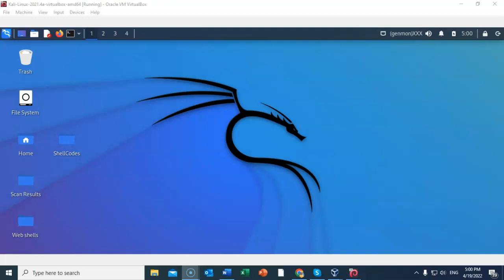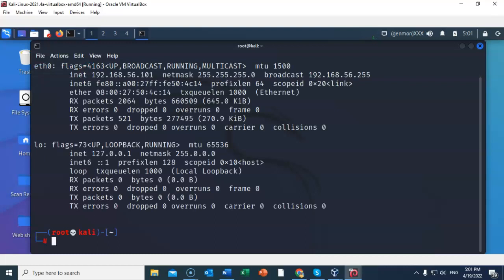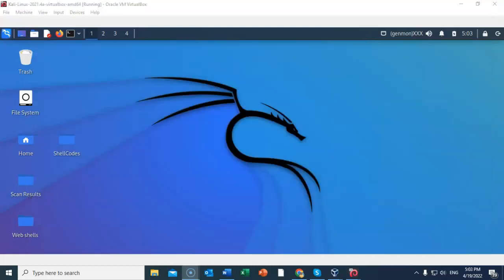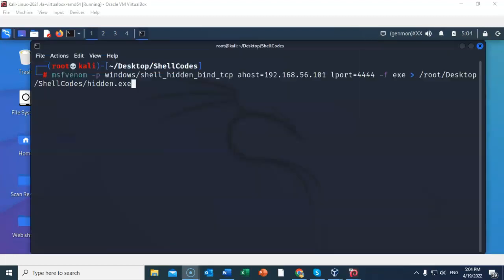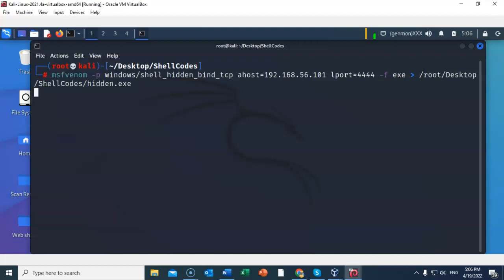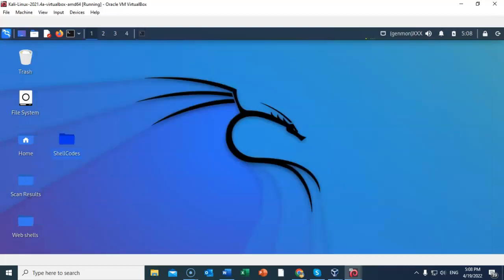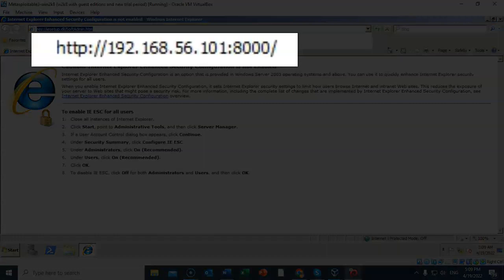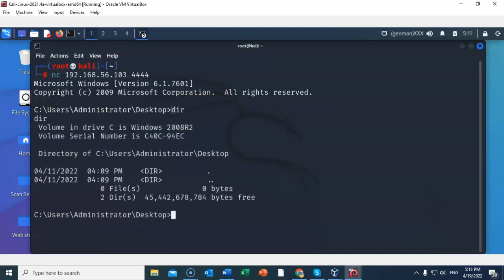Use Msfvenom to Create Hidden Bind TCP Payload